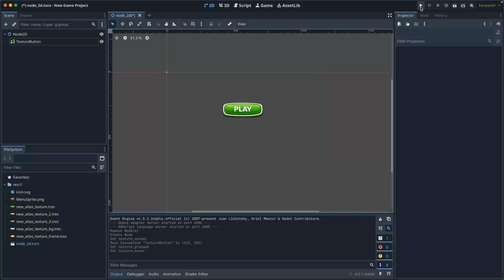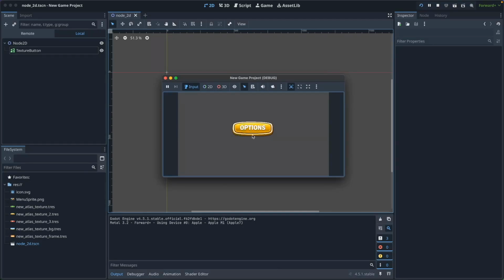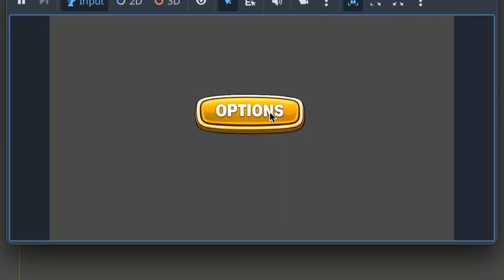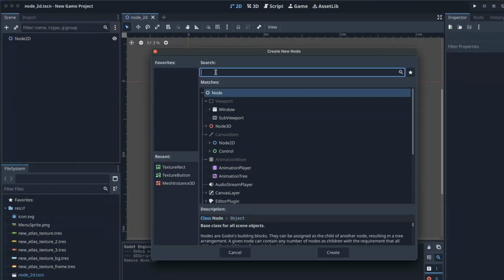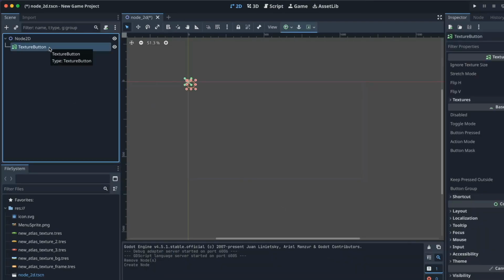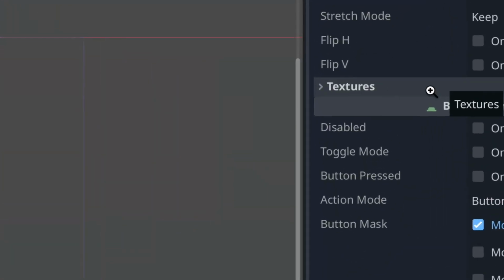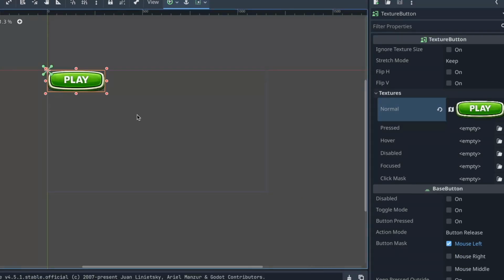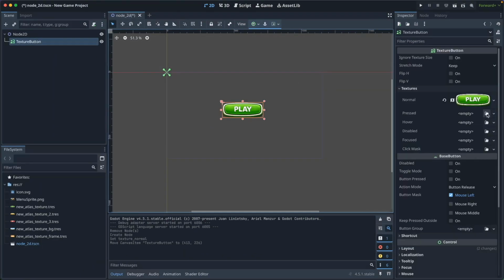How to Set Texture for TextureButton in Godot Easy Tutorial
Struggling to set a texture for a UI button in Godot?
In this quick tutorial, I’ll show you how to assign textures to a TextureButton using the Inspector in Godot 4.

This video is perfect if:
 • You created a TextureButton but don’t see where to add the image
 • You’re new to Godot UI
 • You’re working on menus, HUDs, or game UI

 Covered in this video:
 • Creating a TextureButton
 • Finding the texture property
 • Assigning images for button states

Chapters
00:00 – Intro
00:17 – Creating a TextureButton
00:29 – Finding Texture Properties
00:40 – Assigning Button Textures
00:59 – Final Result